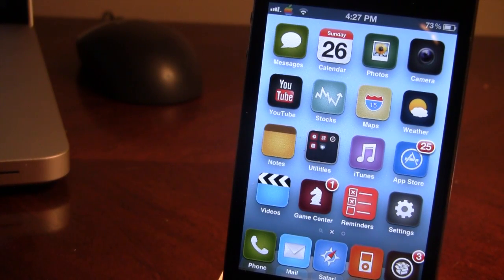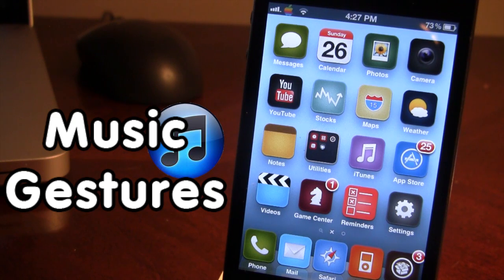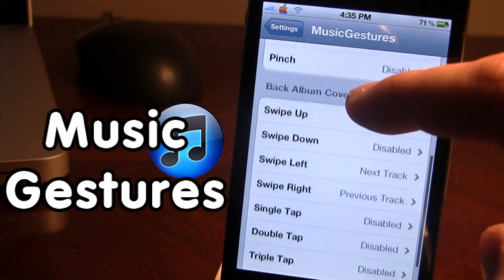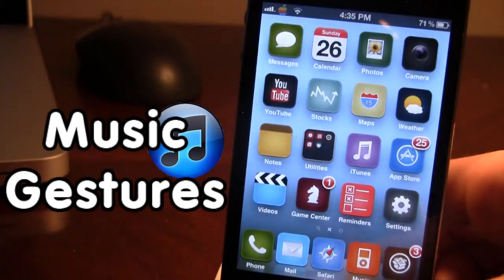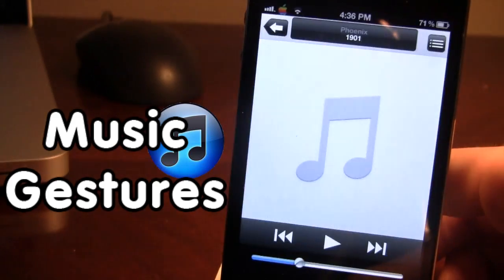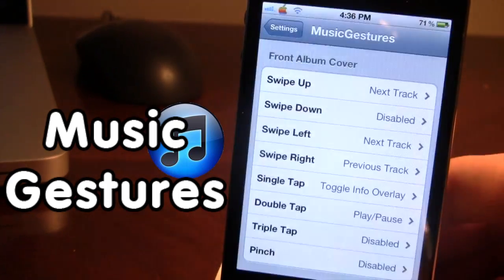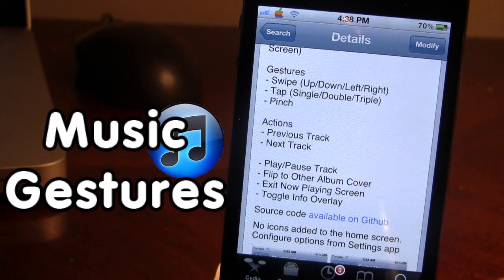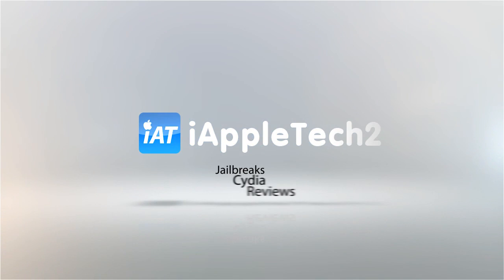MusicGestures - Music Gestures & Actions (Cydia Tweak)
MusicGestures is a cydia tweak that allows you to customize the actions and gestures for your music app. Easily add new features to fully take advantage of your music app.